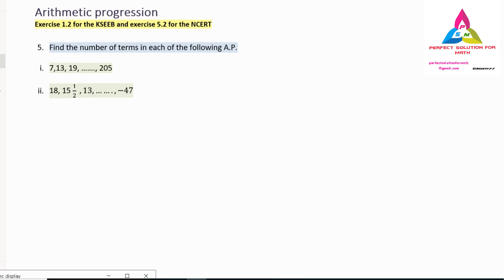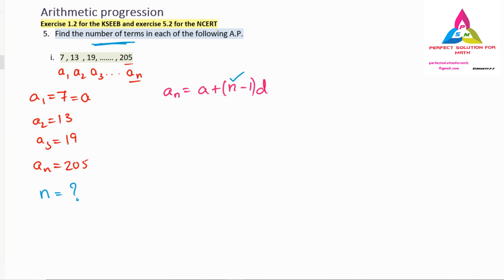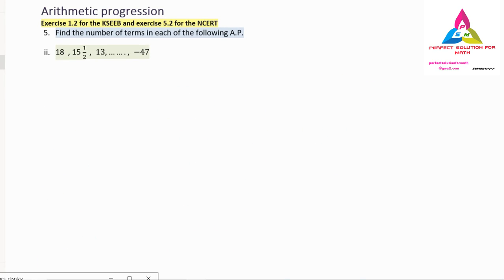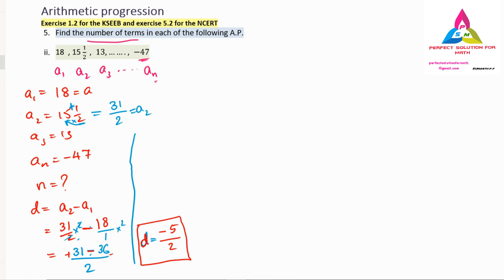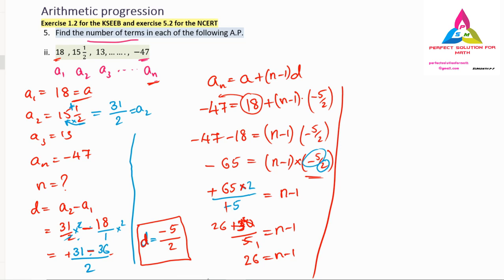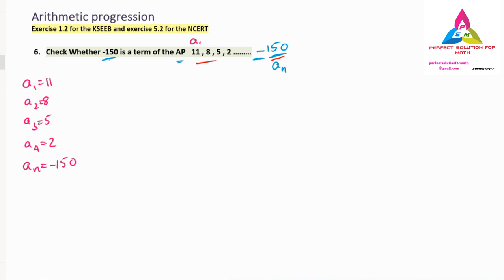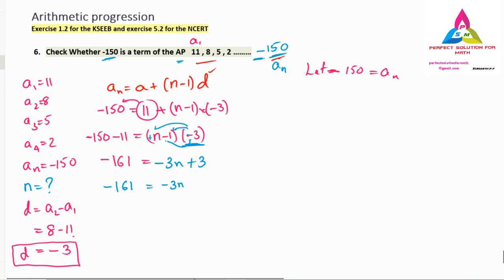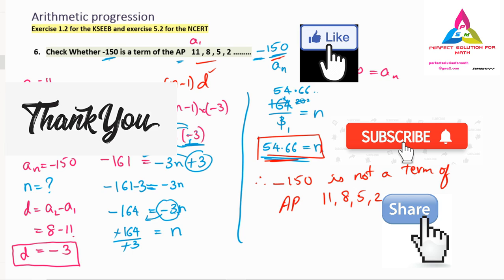Arithmetic Progression class 10 exercise 5.2 question 5 and 6 (part 7) | SSLC AP ex 1.2 que 5 and 6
Arithmetic Progression exercise 5.2 | Arithmetic progression exercise 1.2 | class 10 maths ex 5.2

i.e., 9-4=5
14-9=5
19-14=5

1. terms of an AP
2. common difference
3. nth term of an AP

How to find Arithmetic Progression
How to find AP
standard 10 Arithmetic Progression exercise 1.2
Class 10 exercise 5.2 5th main
Answer for Arithmetic Progression
SSLC arithmetic progression ex1.2 question 6
class 10 AP exercise 5.2 que 6
How AP
AP